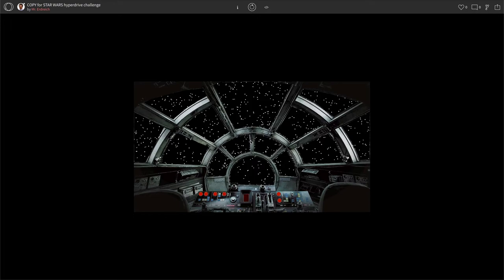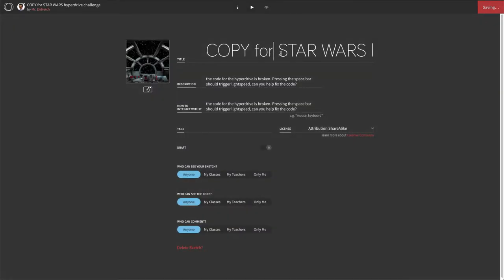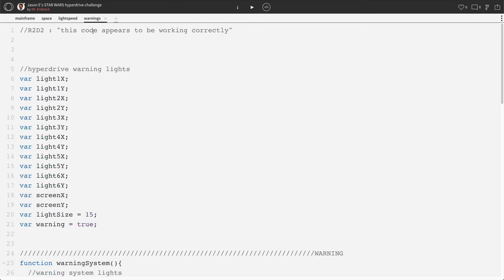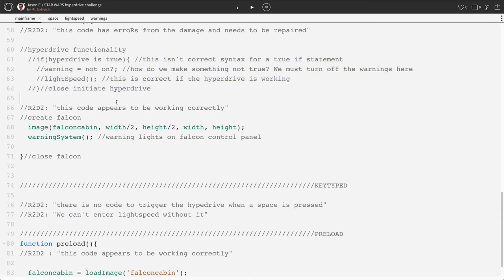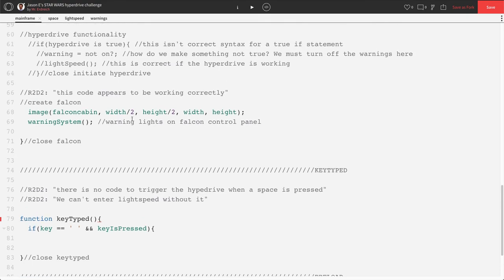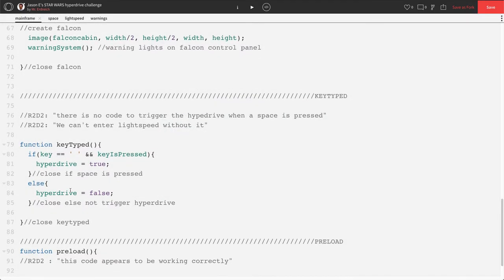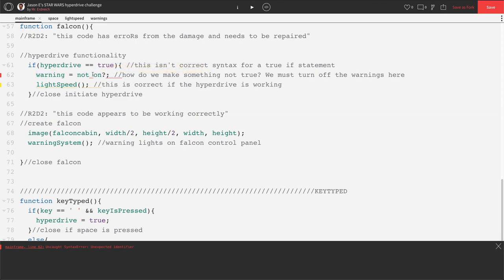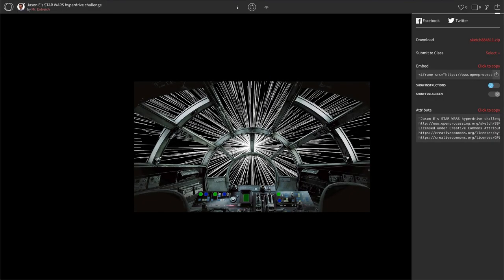Millenium falcon hyperdrive challenge tutorial in P5.js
A tutorial on how to fix the hyperdrive in the millennium falcon's code - a challenge inspired by the Star Wars universe.

This is part of Mr. E's May the 4th be with you coding challenge that can be see here: